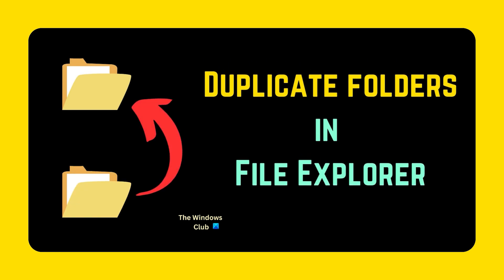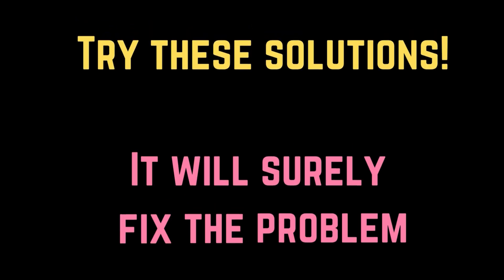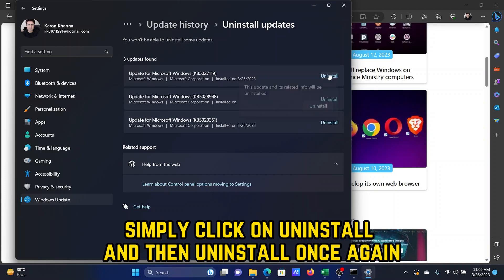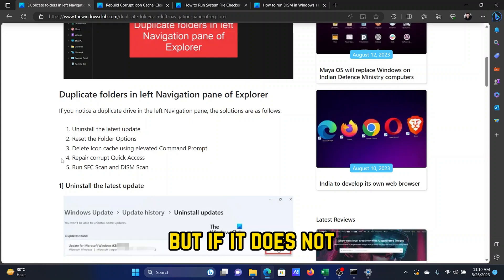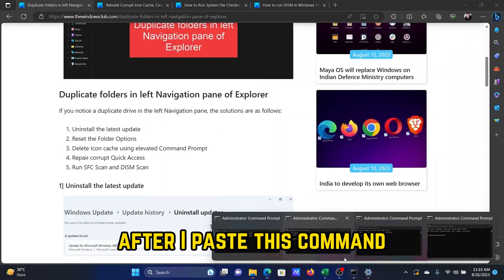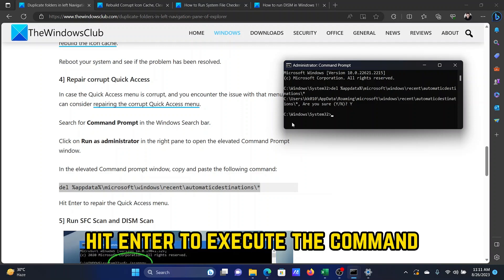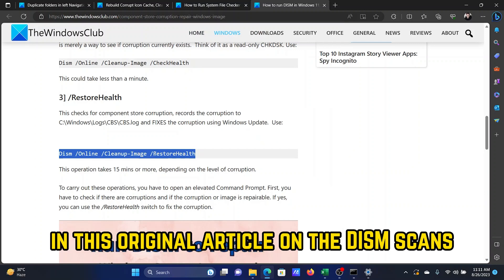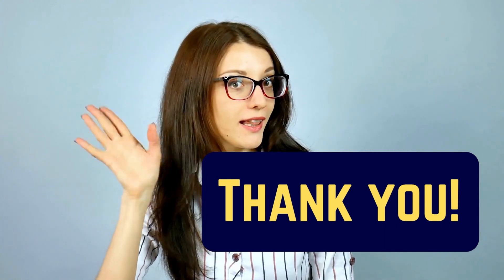Duplicate folders in left Navigation pane of Explorer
The Navigation Pane in the File Explorer window makes it easy for you to navigate through files and folders across your computer. However, a lot of users have reported the problem where they notice duplicate folders in the left Navigation pane of Windows Explorer.

If you notice a duplicate drive in the left Navigation pane, the solutions are as follows:

1] Uninstall the latest update

2] Reset the Folder Options

3] Delete Icon cache using elevated Command Prompt

4] Repair corrupt Quick Access

5] Run SFC Scan and DISM Scan

Timecodes:
0:00 Intro
0:33 Uninstall latest update
0:59 Reset Folder Options
1:21 Delete Icon Cache
1:52 Repair Corrupt Quick Access menu
2:12 Run SFC Scan
2:29 Run DISM Scan